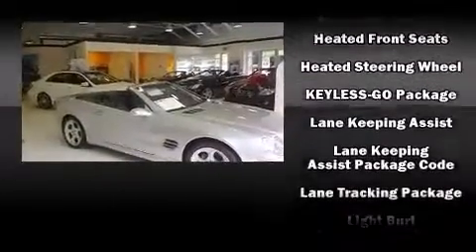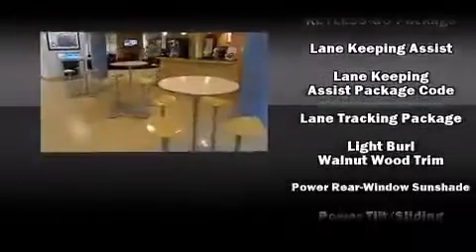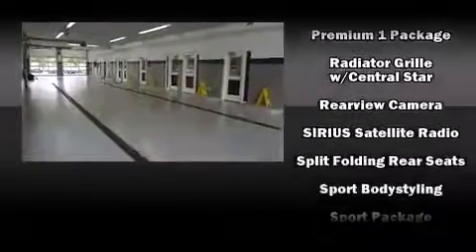2014 Mercedes Benz E Class E350 4MATIC 360p 2